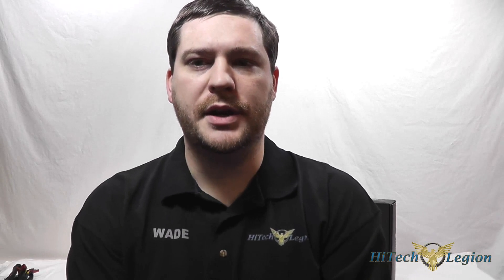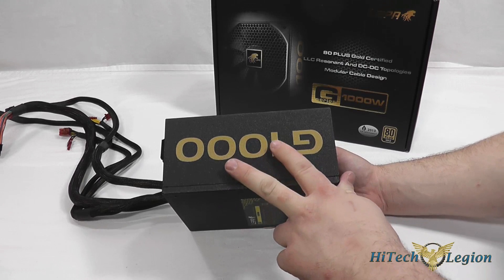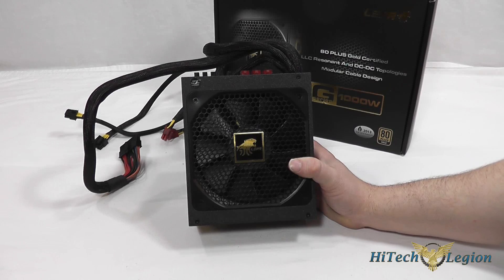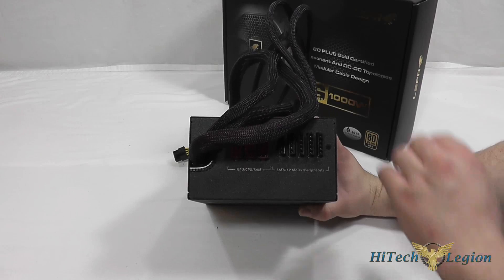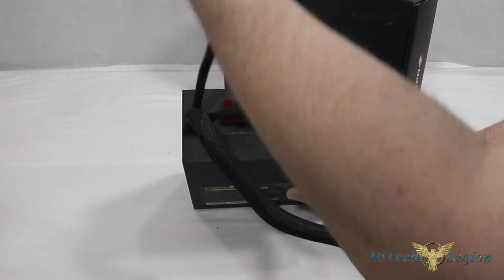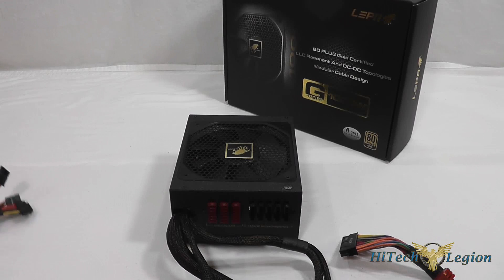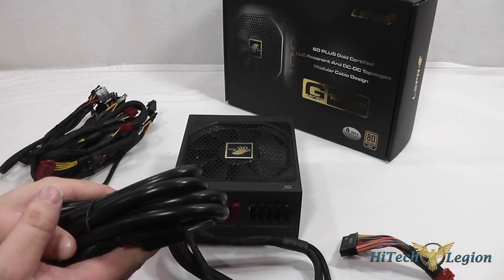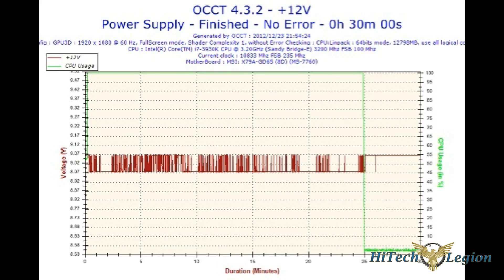LEPA G1000-MA 1000W Power Supply Overview + Benchmarks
The LEPA G1000-MA 1000W power supply is 80 Plus Gold rated, meeting the strict standards for efficiency. The cooling system of the LEPA G1000 features a honeycomb mesh and 135mm variable speed ball bearing fan to keep the PSU cool while maintaining low noise levels. Four independent 12V rails are provided, each with a max of 30A load, for compatibility with high end CPUs and GPUs. The G1000 has a semi modular cabling design. Hard wired cabling is present for the motherboard, CPU, and (2) 6+2 pin PCI-E cables. Modular cables are available to be used for an additional PCI-E connections and storage/accessory connections. LEPA has designed modern protection circuits into the PSU as well, with Over Power, Over Current, Over Voltage, Under Voltage, Over Temperature, and short-circuit protection.

2012 HiTechLegion.com